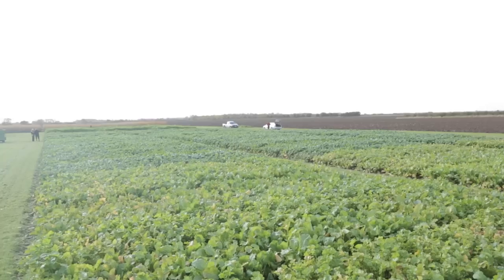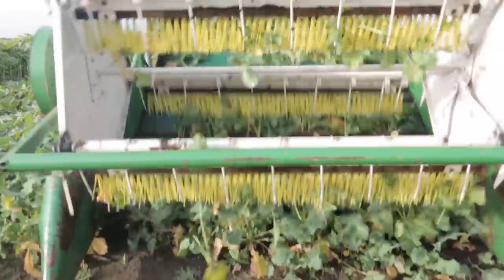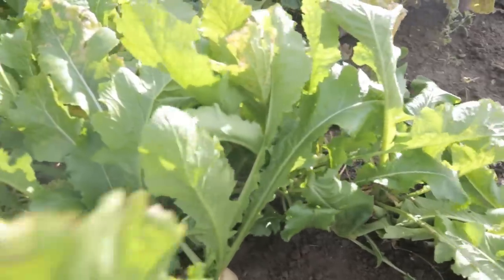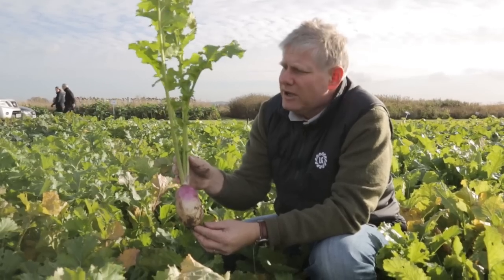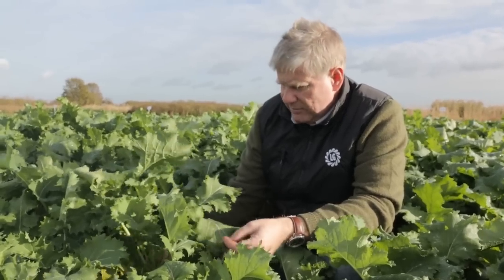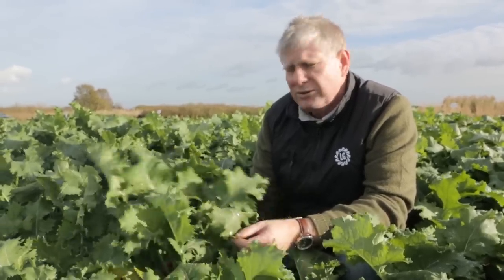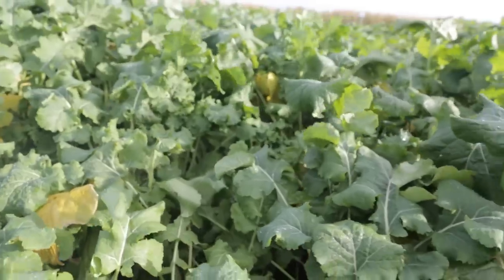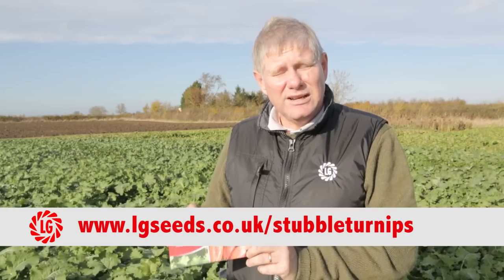LGSeeds UK: Catch Crop Options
Director of Forage Crops Martin Titley takes a quick look at some of the best forage crop options for feeding.

Limagrain introduces its new rape/kale hybrid variety Unicorn